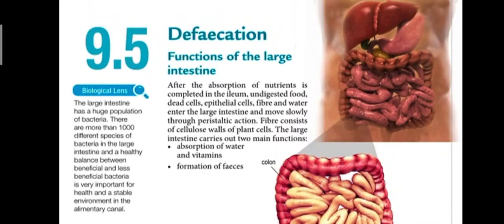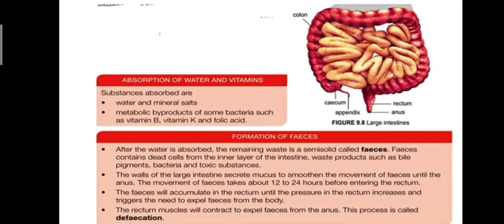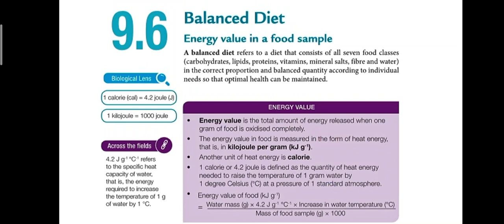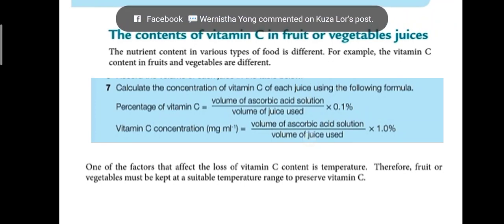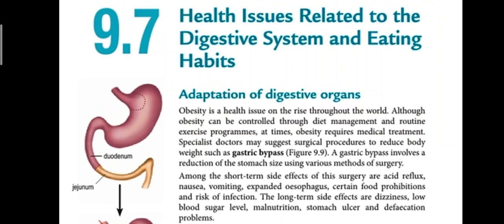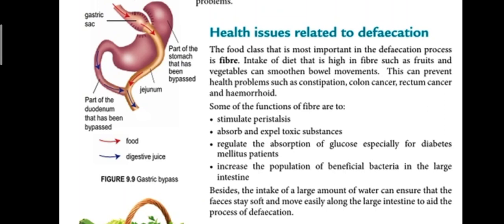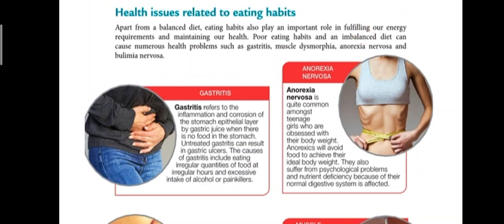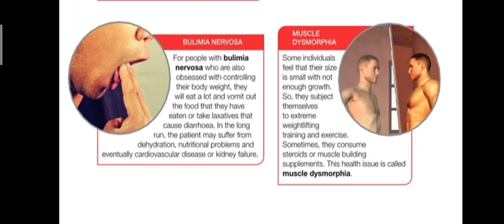Biology Form4- Chapter 9|9.5 Defaecation||9.6 Balance Diet| 9.7Health Issues &Eating Habits